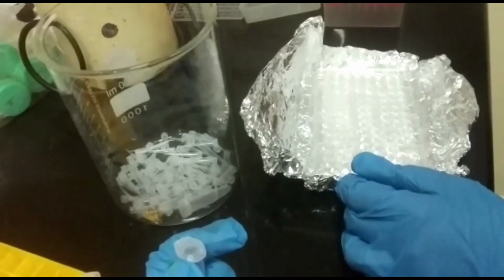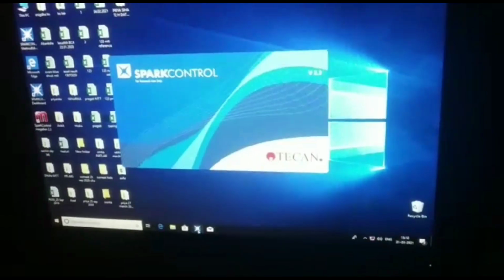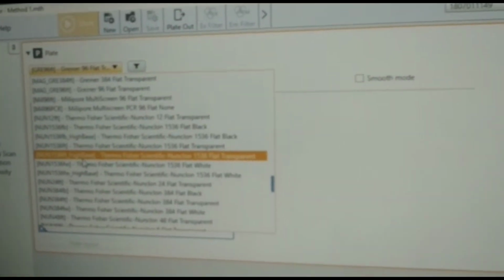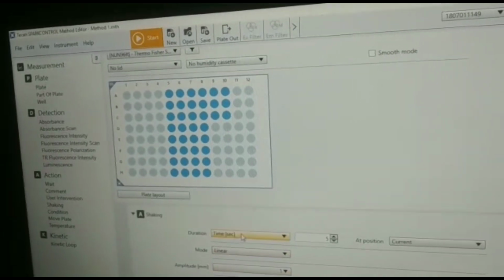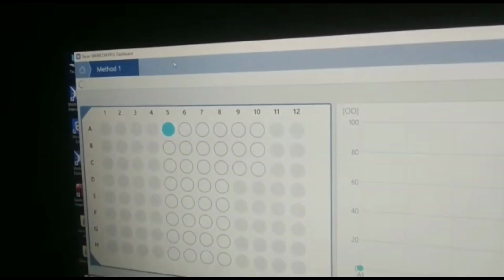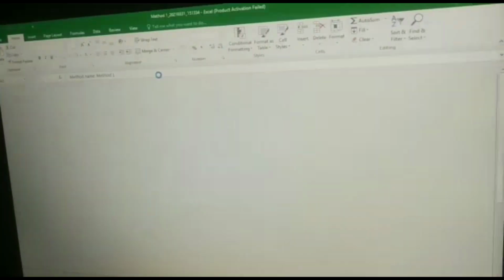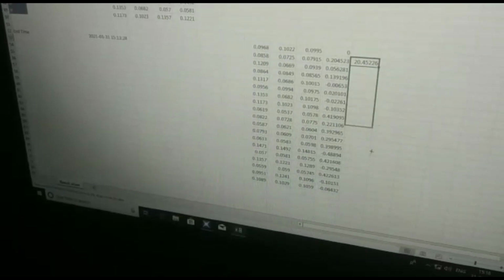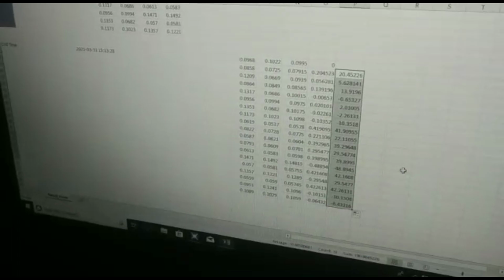DPPH Assay (2,2-diphenyl-1-picrylhydrazyl)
This is the video about DPPH Assay based on the scavenging of DPPH by antioxidants, which upon a reduction reaction decolorizes the DPPH methanol solution.